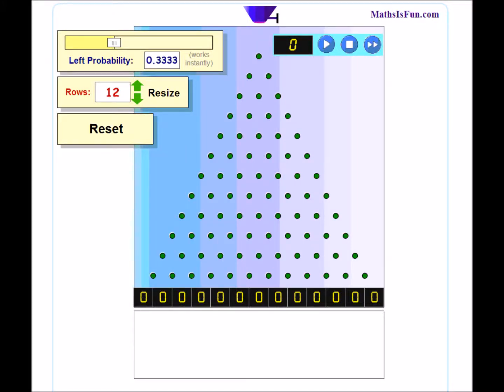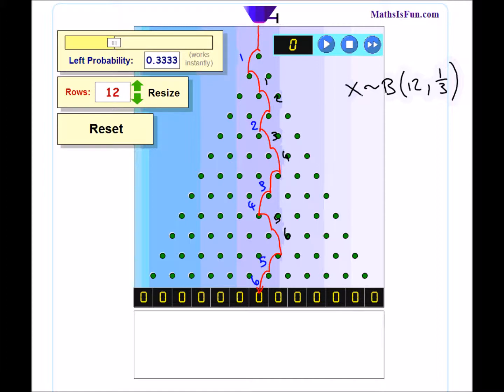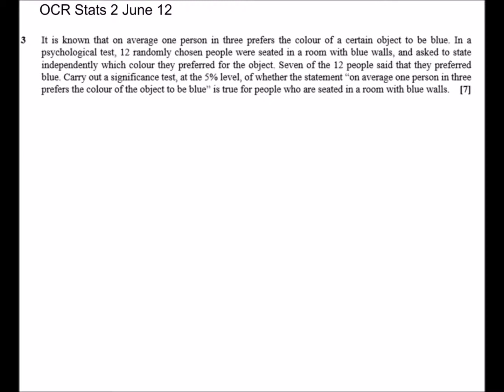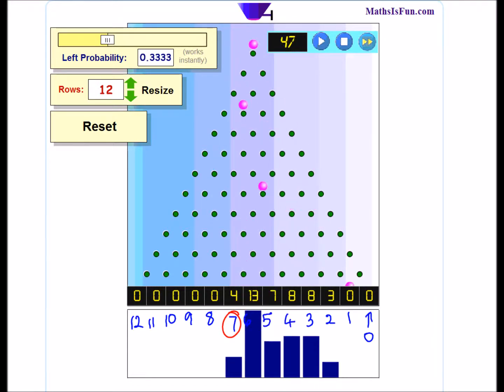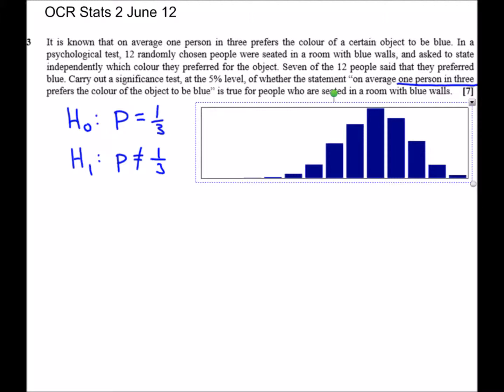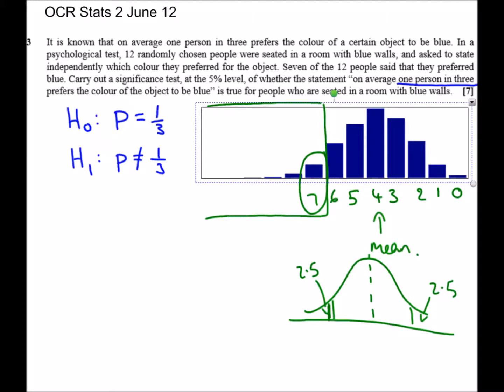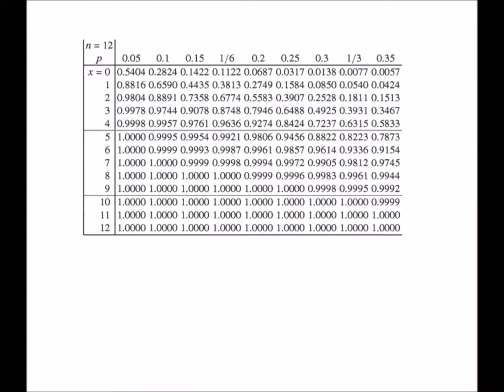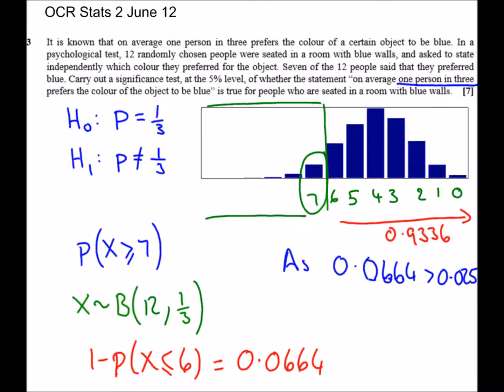Binomial Distribution Hypothesis Test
OCR S2 binomial hypothesis test in June 12 paper